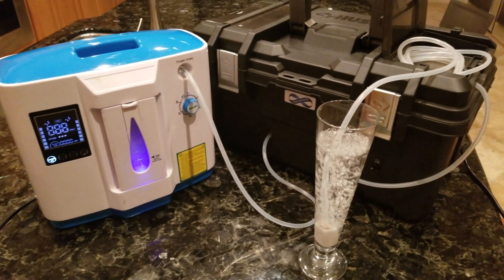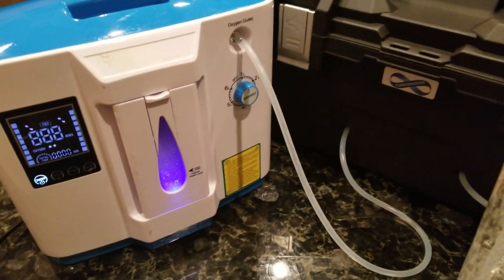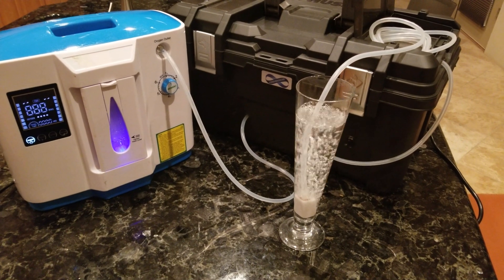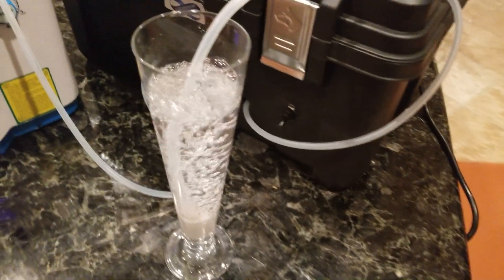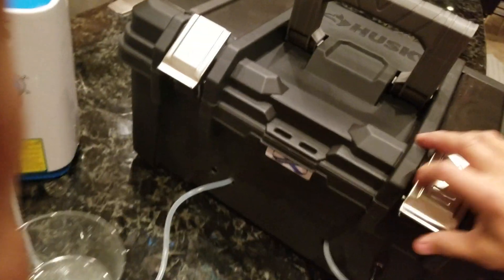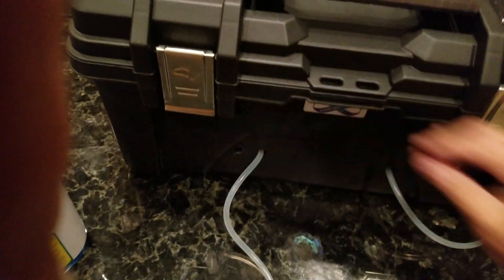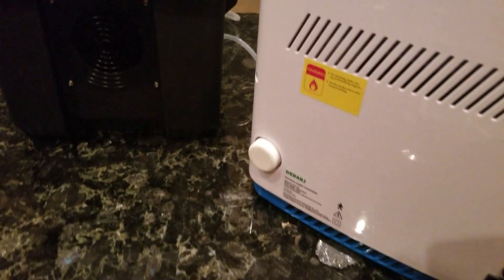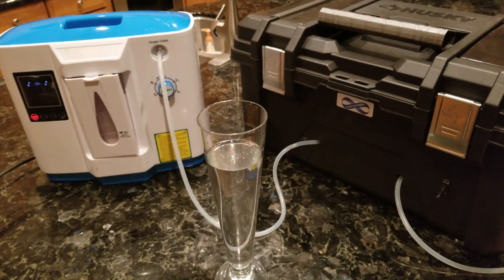Forever Ozone 5g Medical Grade Oil Ozonator / Oxygen Concentrator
This is the lowest priced medical grade ozonator on the market that can produce 5 grams of ozone per hour. It comes housed in a sturdy tool box  with a fan, on-off switch, and fuse. A handy compartment houses the silicone tubing and glass bubbling stone.

If you want to make medical grade, pure ozone water or oil, and you don't want to pay upwards of $2000, this is the set-up for you.  This unit retails for $900 but for a limited time on sale for $600.